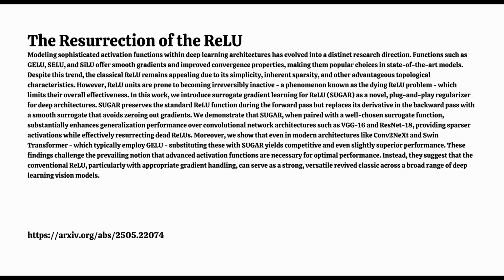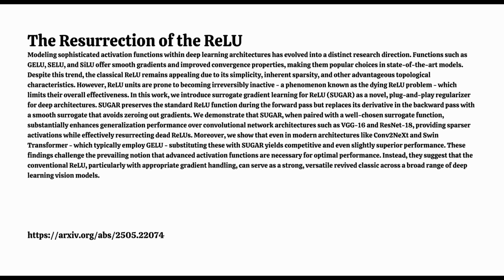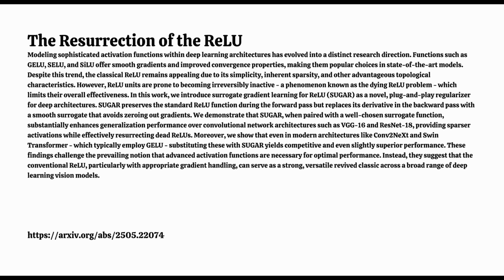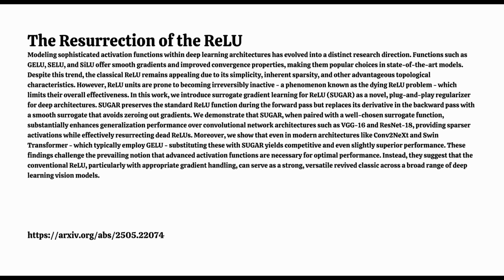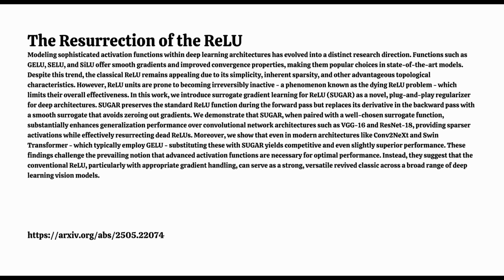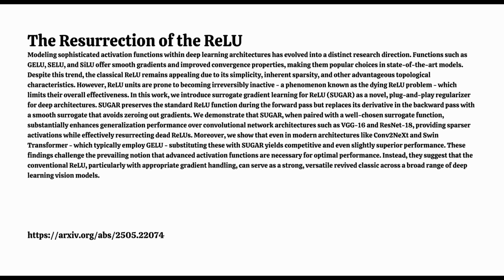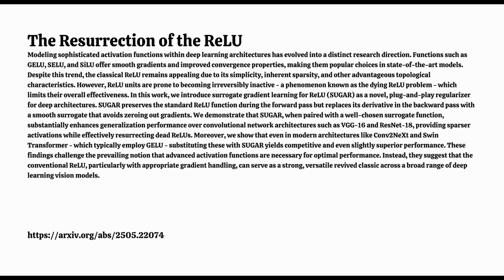The Resurrection of the ReLU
Abstract: Modeling sophisticated activation functions within deep learning architectures has evolved into a distinct research direction. Functions such as GELU, SELU, and SiLU offer smooth gradients and improved convergence properties, making them popular choices in state-of-the-art models. Despite this trend, the classical ReLU remains appealing due to its simplicity, inherent sparsity, and other advantageous topological characteristics. However, ReLU units are prone to becoming irreversibly inactive - a phenomenon known as the dying ReLU problem - which limits their overall effectiveness. In this work, we introduce surrogate gradient learning for ReLU (SUGAR) as a novel, plug-and-play regularizer for deep architectures. SUGAR preserves the standard ReLU function during the forward pass but replaces its derivative in the backward pass with a smooth surrogate that avoids zeroing out gradients. We demonstrate that SUGAR, when paired with a well-chosen surrogate function, substantially enhances generalization performance over convolutional network architectures such as VGG-16 and ResNet-18, providing sparser activations while effectively resurrecting dead ReLUs. Moreover, we show that even in modern architectures like Conv2NeXt and Swin Transformer - which typically employ GELU - substituting these with SUGAR yields competitive and even slightly superior performance. These findings challenge the prevailing notion that advanced activation functions are necessary for optimal performance. Instead, they suggest that the conventional ReLU, particularly with appropriate gradient handling, can serve as a strong, versatile revived classic across a broad range of deep learning vision models.